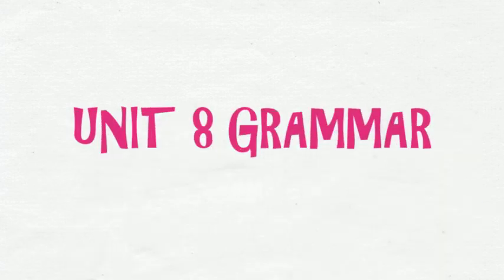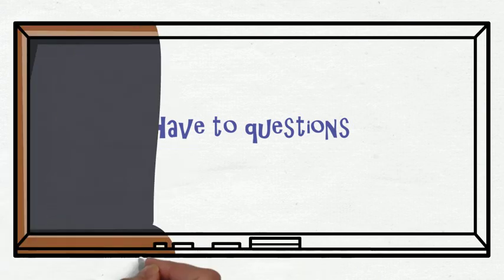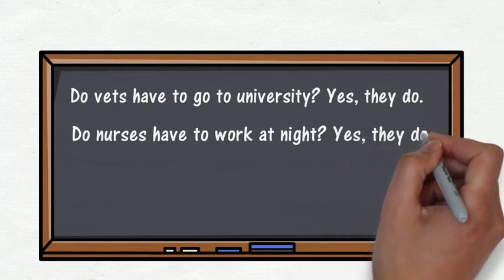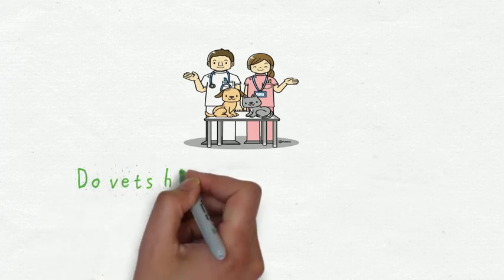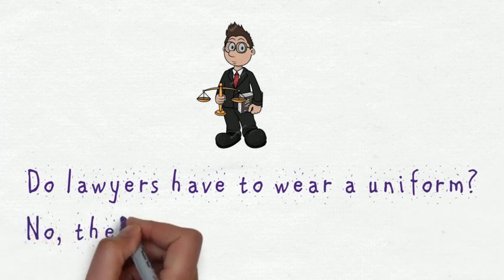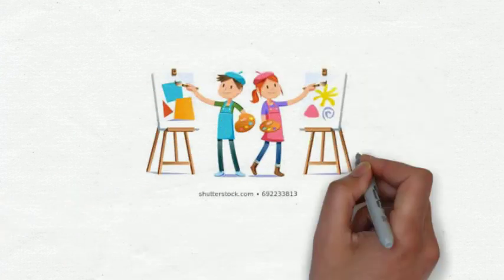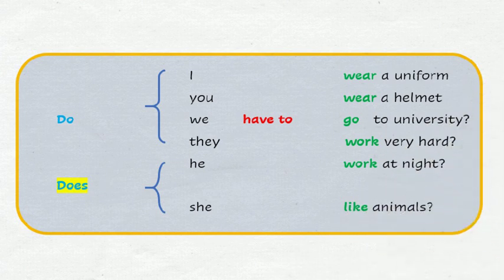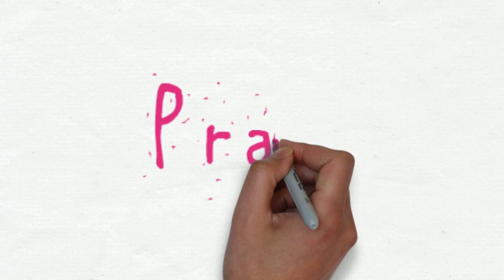SANCHINARRO 4º Ed. Primaria English Unit 8 Grammar